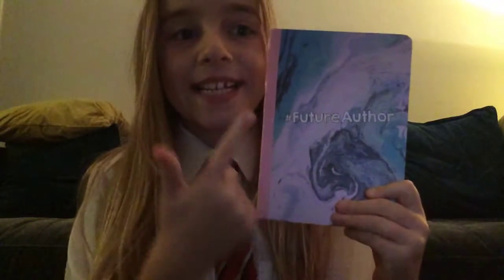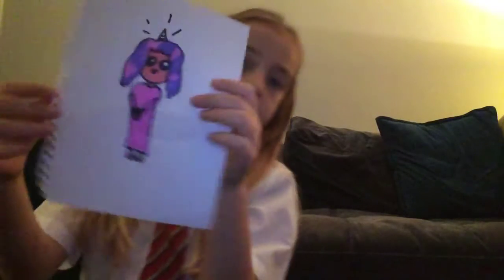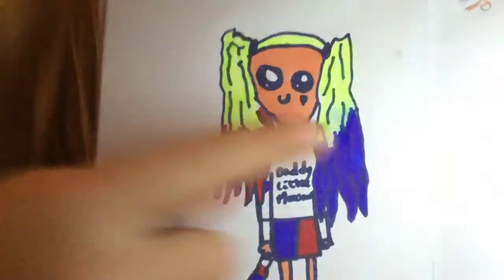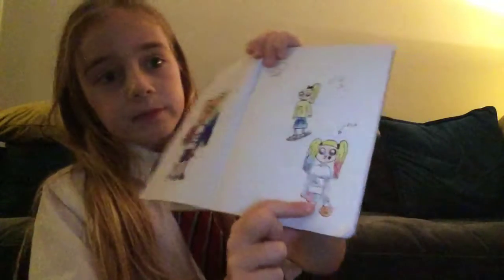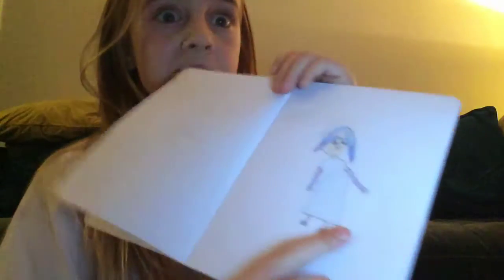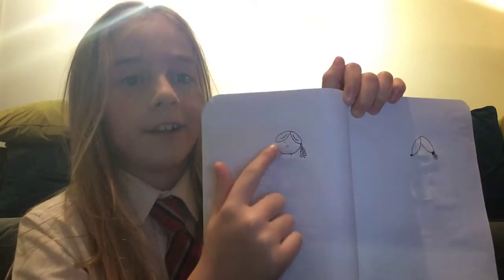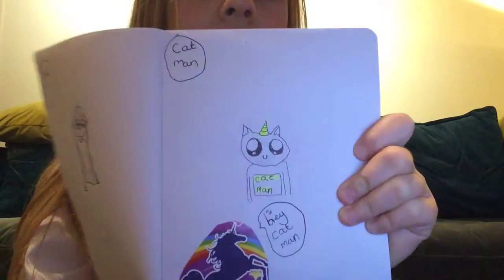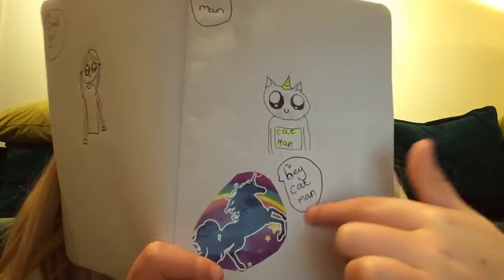My drawing ✍️🍬💜💙🖤❤️😭🦄😝🍭😎😍😉✍️🍬🇬🇧🤪💜🖤🍩💗😛🐹🍐🍔😜🎃🤟💓😄💔✡️👌👌*emoji over lode